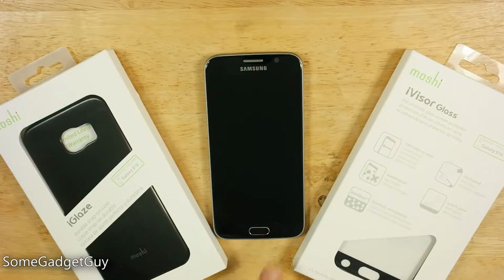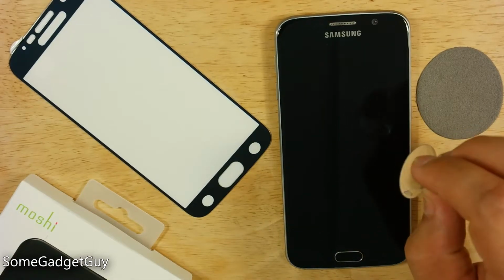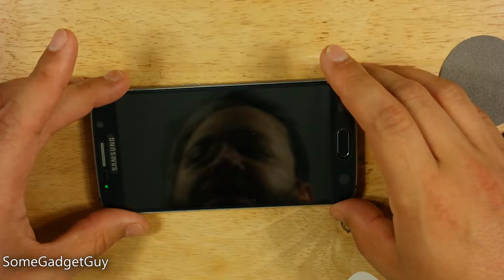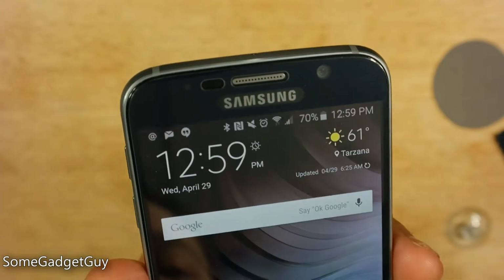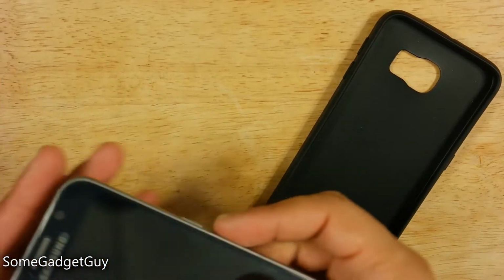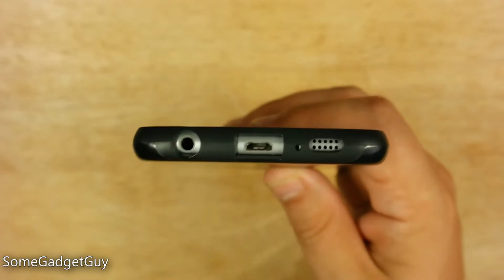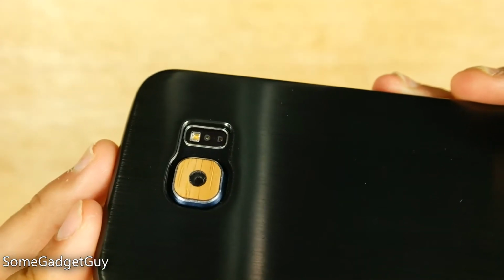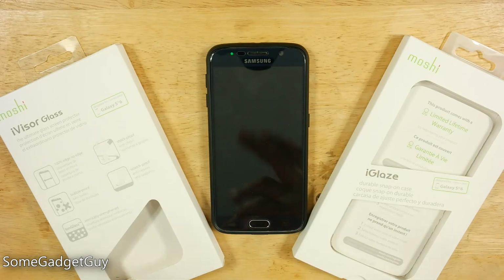Review: Moshi iGlaze Bumper Case & iVisor Glass Screen Guard for Galaxy S6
Moshi makes some stylish gear, and they're turning more of their attention over to Android phones. Let's take a look at their iGlaze bumper case and the iVisor glass screen protector for the Galaxy S6!